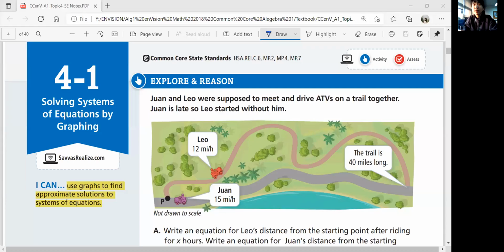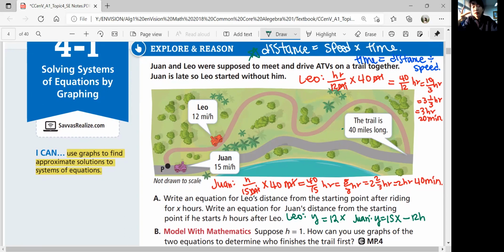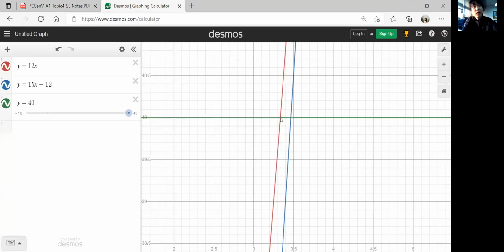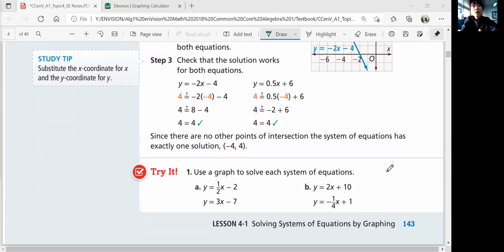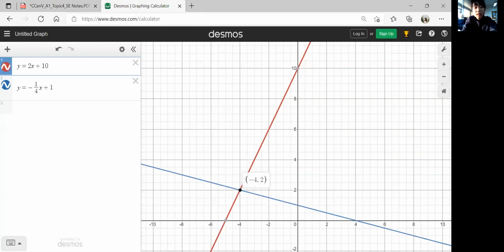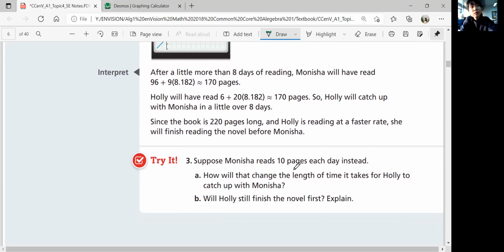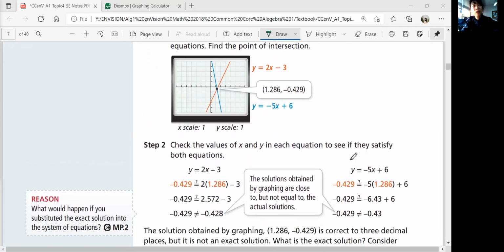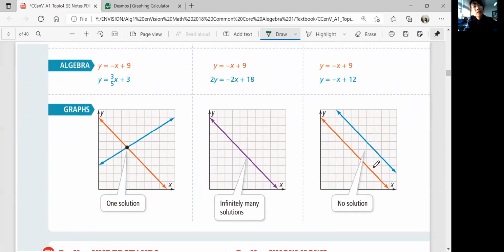EnVision Algebra 1 Lesson 4-1: Solving SOE by Graphing